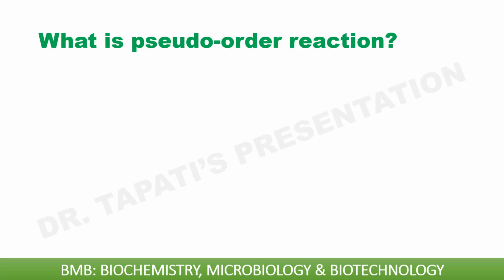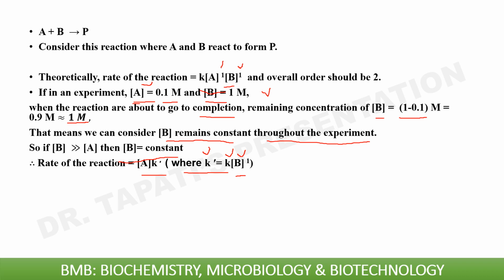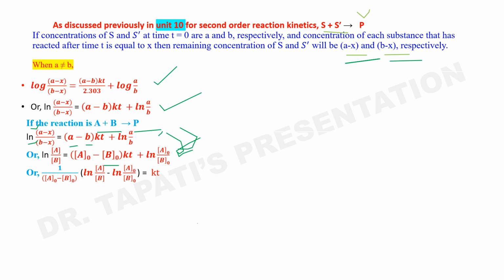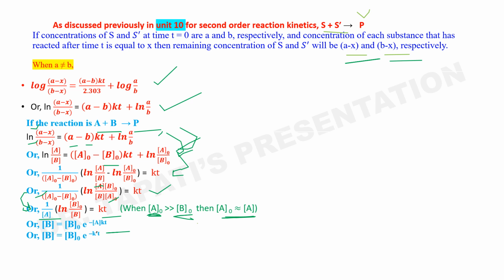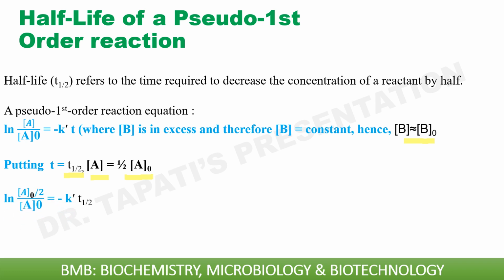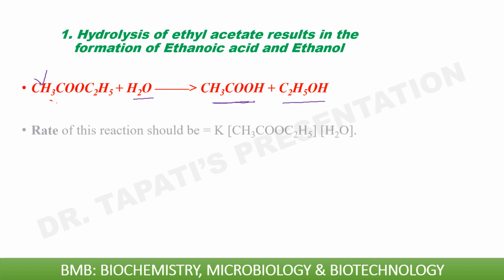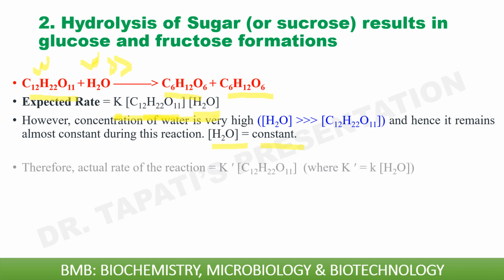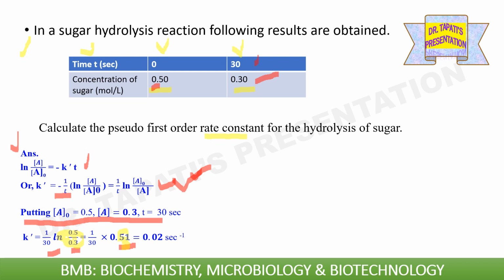Pseudo-order reaction || Enzyme Unit 14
What is pseudo-order reaction?
Expression of pseudo-first order reaction.
Graph of a pseudo-first order reaction.
Examples of pseudo-first order reaction.
Problem and its solution
Previous videos on Enzyme:
6. What is “enzyme kinetics”? Why do we study enzyme kinetics? Order of the reaction || Enzyme Unit 6
12. nth, Fractional and Negative Order Reaction || n greater than 3 Order Reaction | Enzyme Unit 12